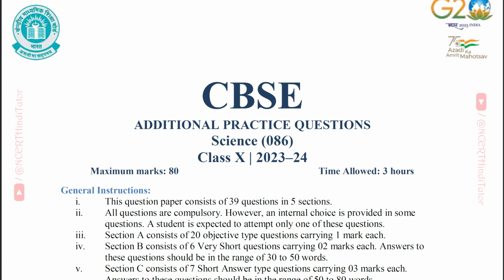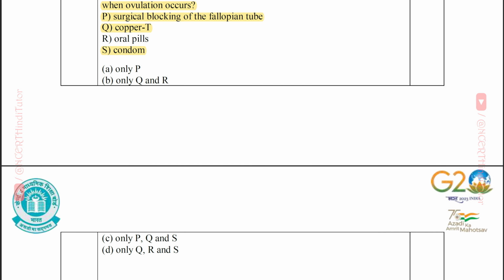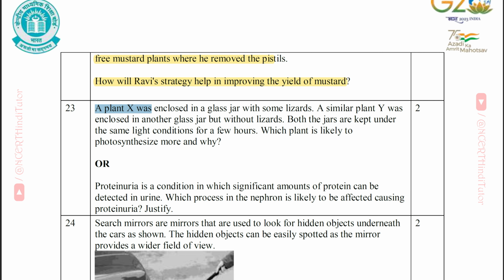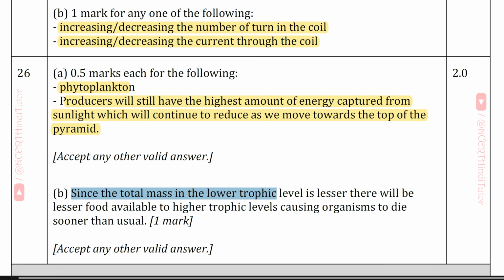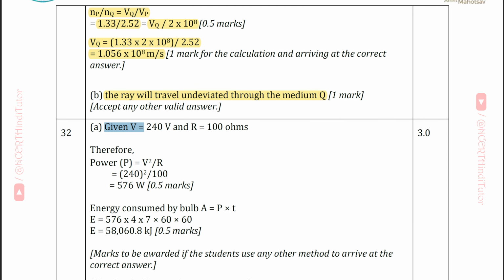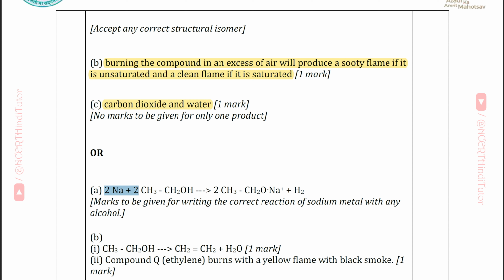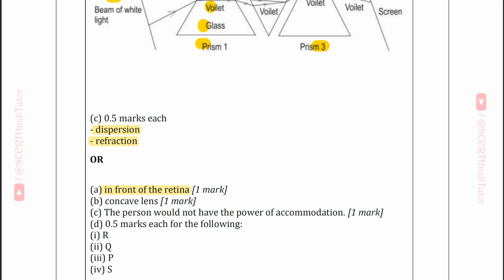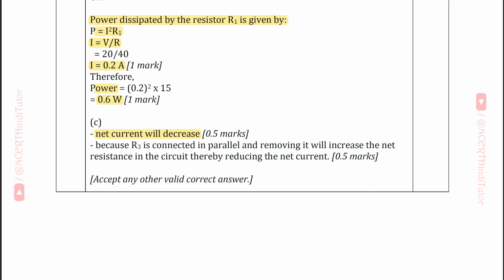Science Sample Paper with Solutions | CBSE Class 10 Board | 2023-24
Hello in this video you'll learn:
CBSE Additonal Practice Questions
Science (086)

Questions are solved with solution alongside so that you don't have any problem in understnading the questions.